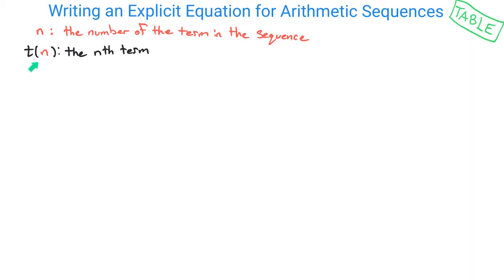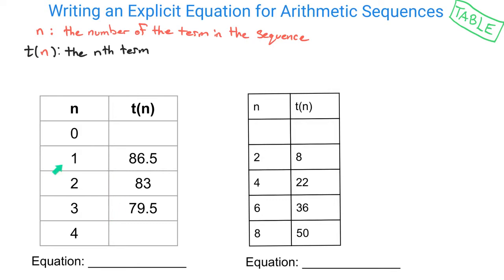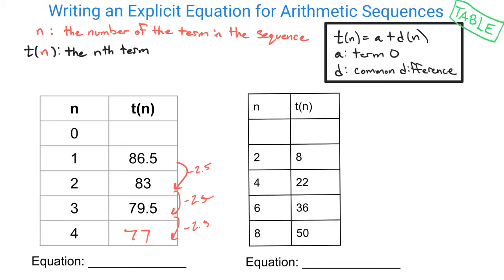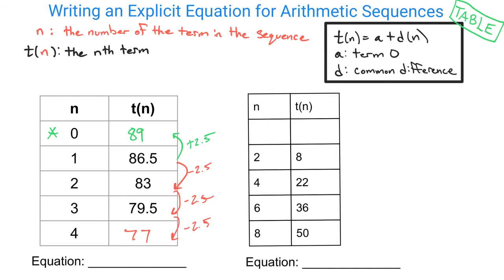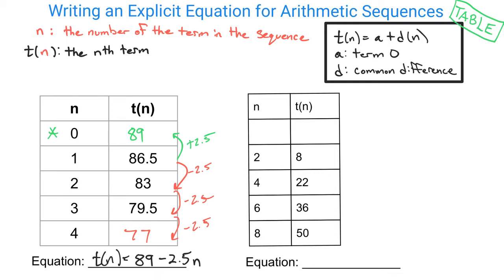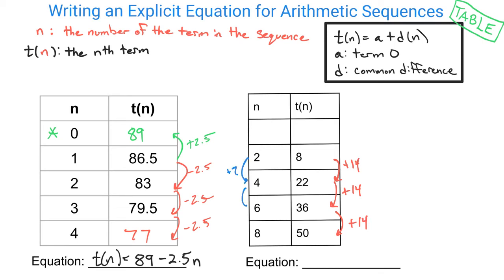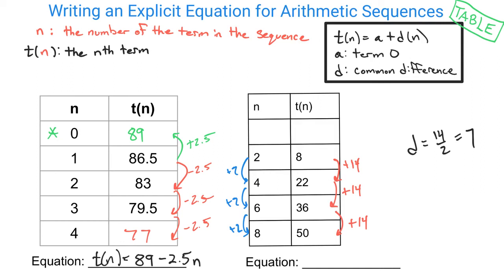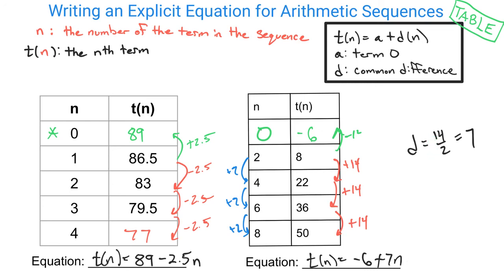Write an Explicit Arithmetic Equation from a Table